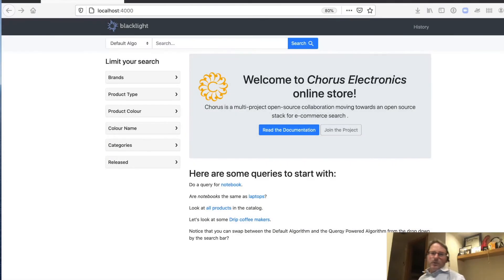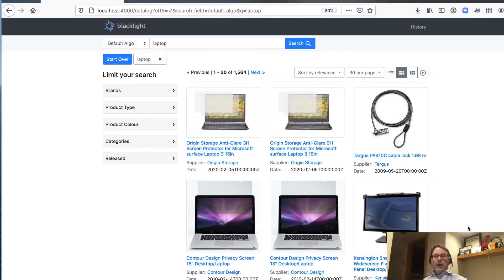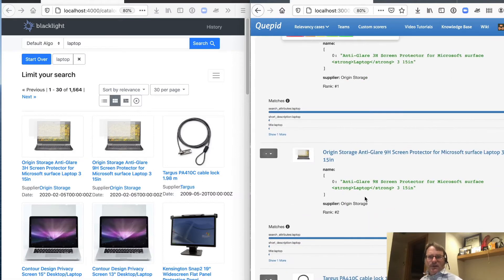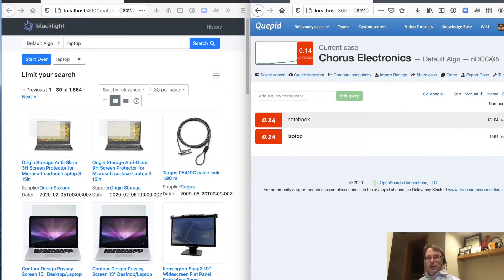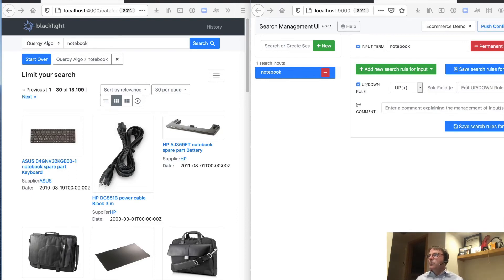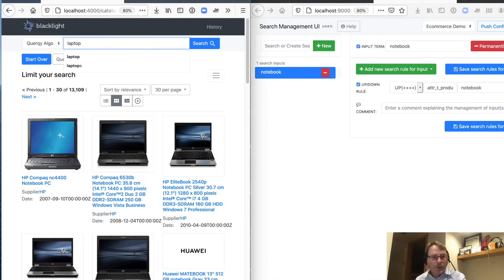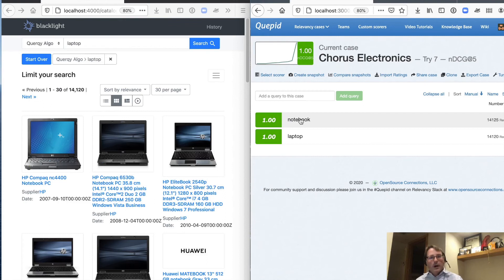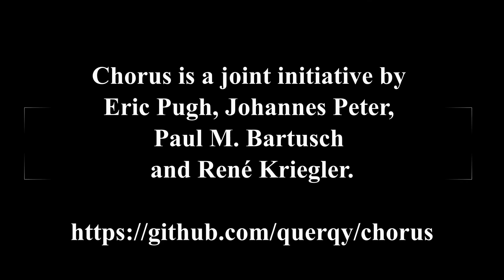Using Chorus for result rating, boosting and synonyms to fix the e-commerce 'accessories problem'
Chorus is a joint initiative by Eric Pugh, Johannes Peter, Paul M. Bartusch and René Kriegler. It combines various open source projects including Apache Solr, Quepid, Querqy, SMUI and Rated Ranking Evaluator to build a reference implementation for a searchable, measurable and tunable web shop - here we're demonstrating how to rate search results and use boosting and synonyms to fix the 'accessories problem'.